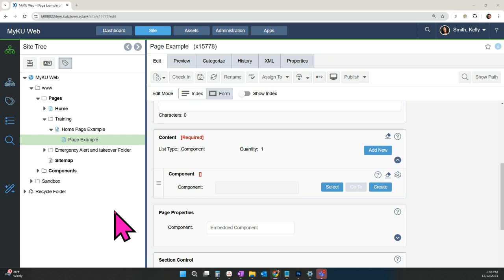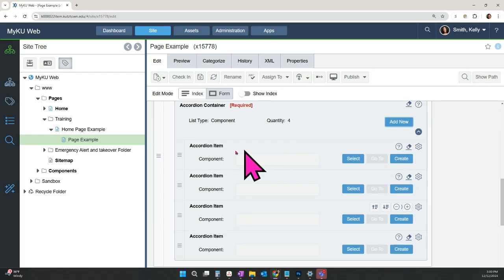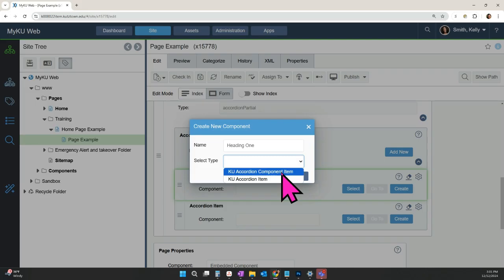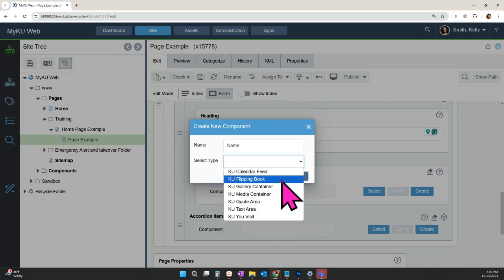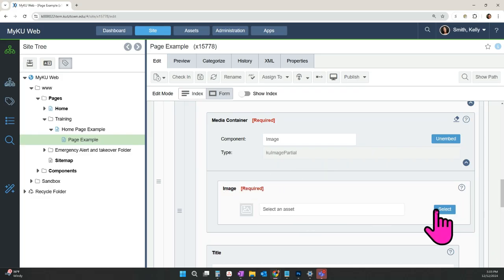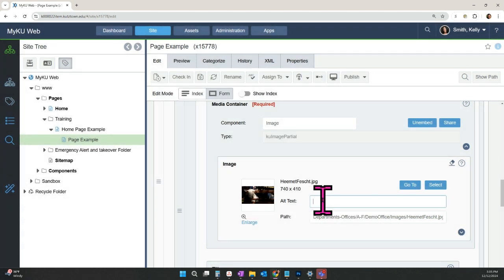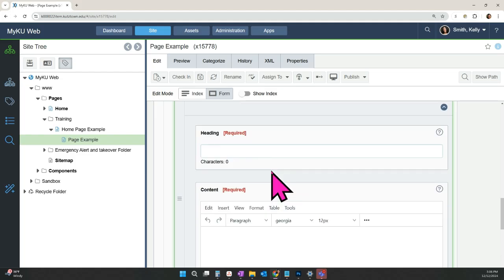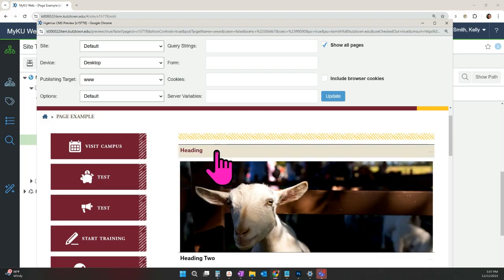Create an Accordion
This video will show you step-by-step instructions on how to create an accordion container in the general content schema of the Kutztown University content management system